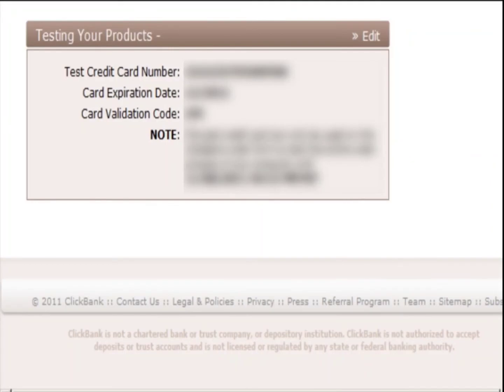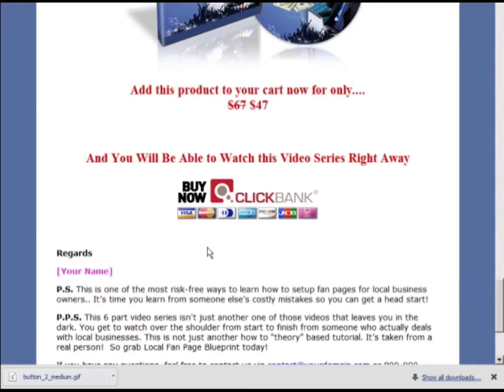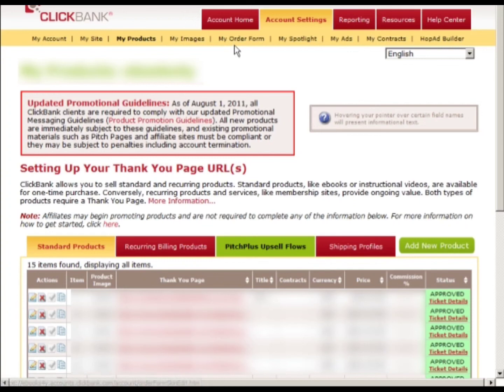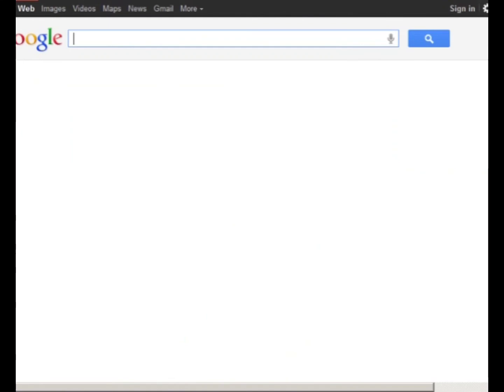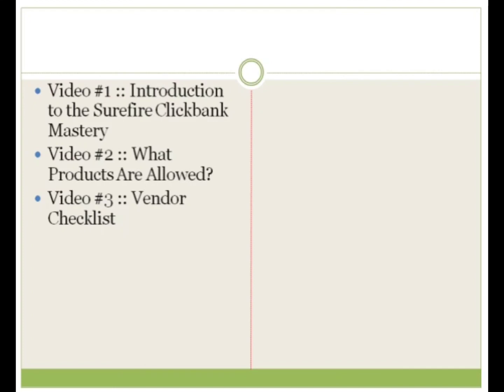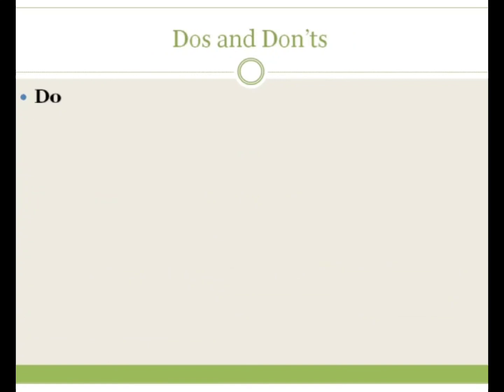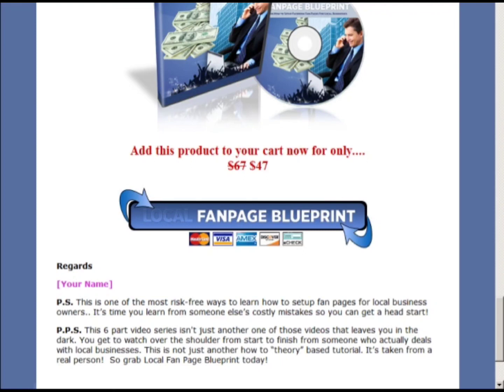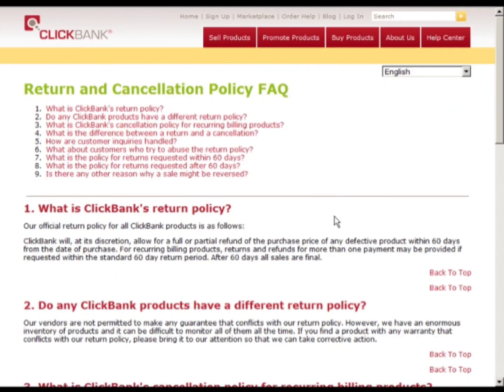Best Earning From Woo Commerce Membership Secrets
In this course you will learn Best Earning trick with WooCommerce Membership Secrets 02.